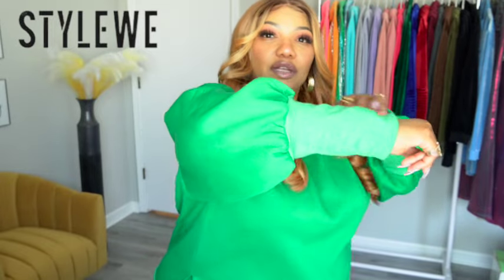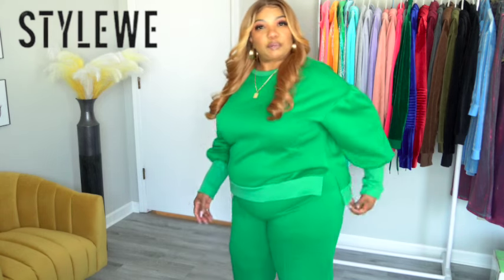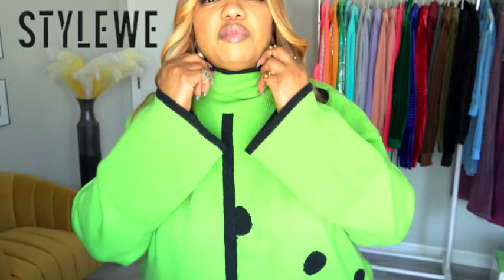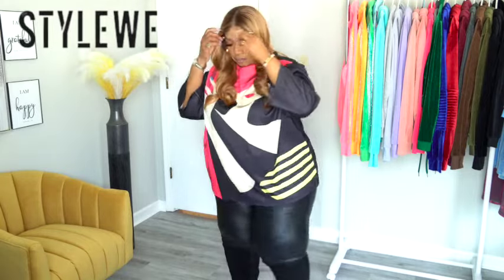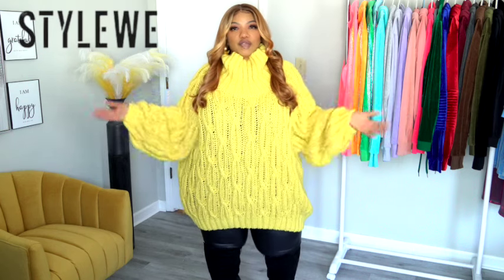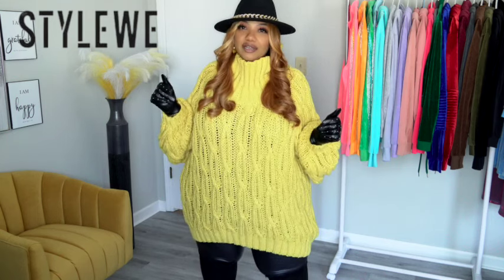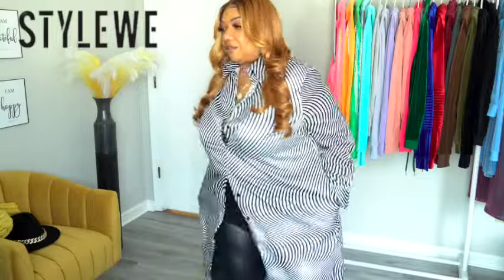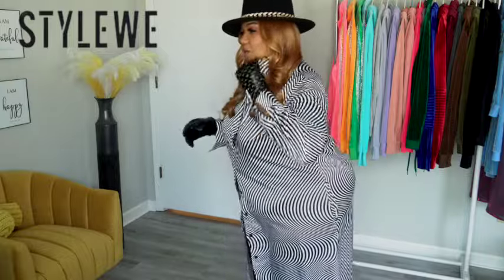PLUS SIZE TRY-ON HAUL, ft. STYLWE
This is my first STYLEWE Review and Try-On Haul, and I’m excited! I didn't know that STYLEWE was doing it like this! Good quality, fashionably trending outfits that won't break your bank! Enjoy the video guys!

FOR THE LOVE OF JAN
181 10TH STREET NE
ATLANTA, GA 30309